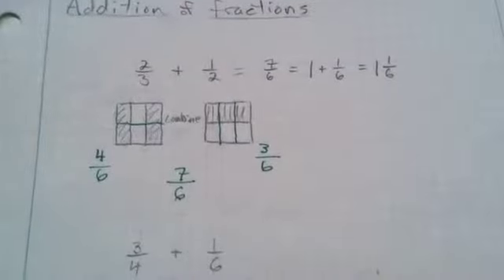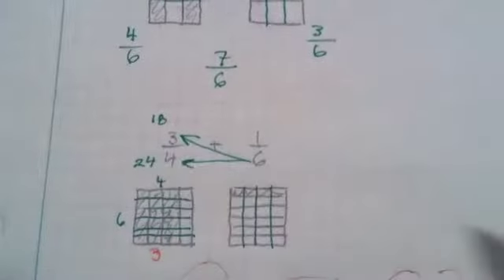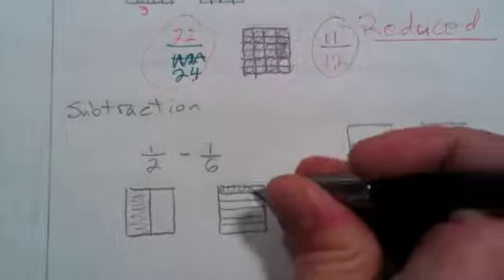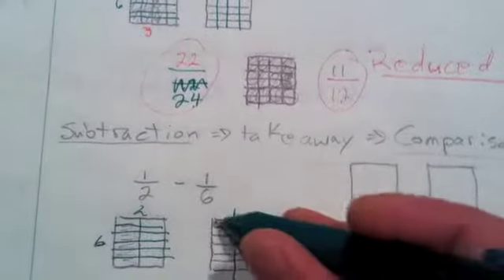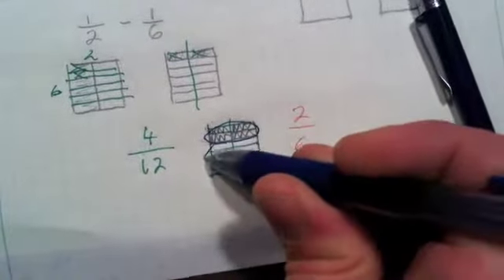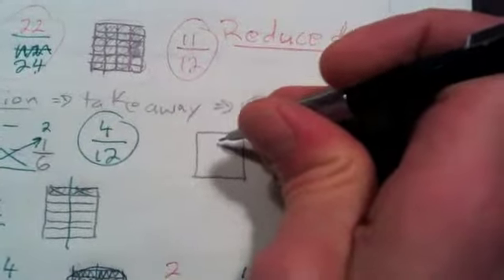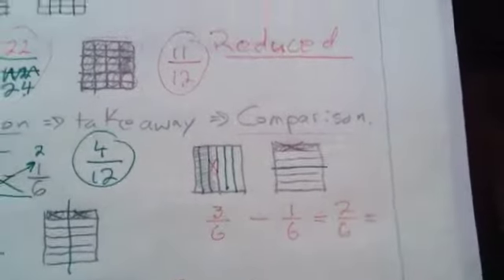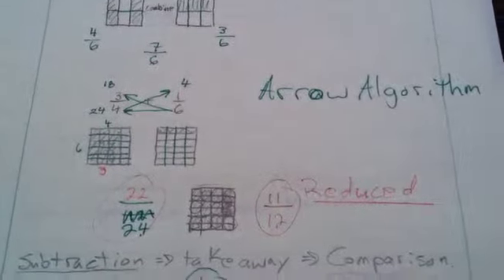Adding Fractions 2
Mathematics for Elementary School Teachers, the arrow algorithm for adding fractions and the comparison model for subtraction of fractions.